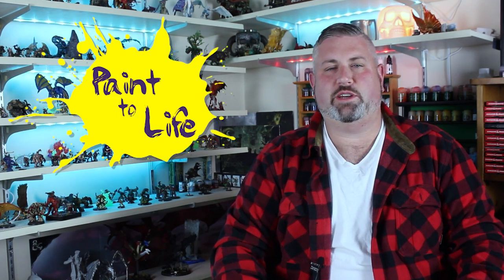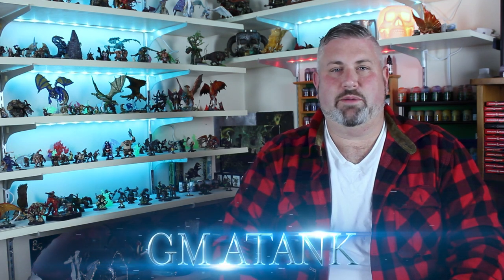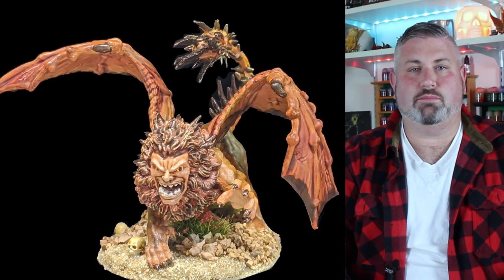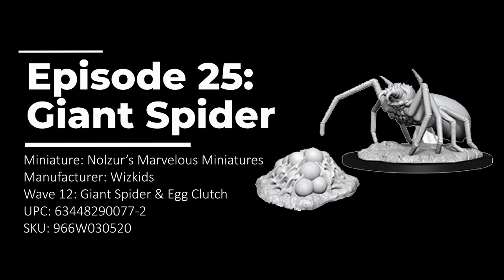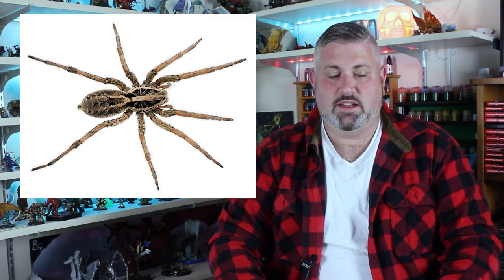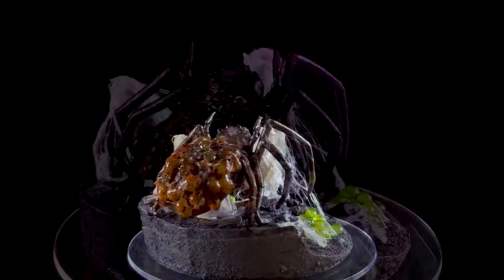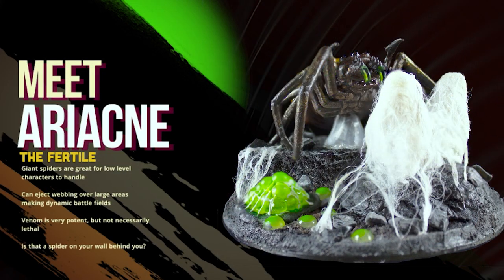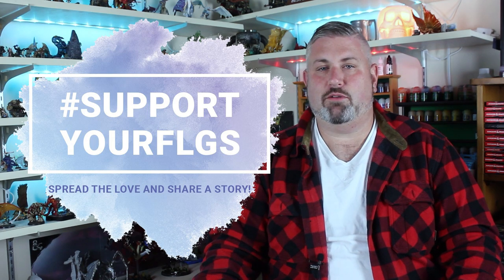Don't watch if afraid of spiders! Nolzur's Giant Spider D&D-Lore & Story video. Paint to life Ep.25!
Attention Dungeons and Dragons players, DM’s or just curious folks passing by, this is the lore and backstory of a Giant Spider named Ariacne the Fertile, in the Forgotten Realms.

Chapters
0:00 Episode 25: Giant Spider
1:07 Lore of Spiders
3:07 Story Portion of the Video
12:00 Painted Reveal

GM Atank paints, shares lore and creates a backstory for the Giant Spider & Egg Clutch,  of the Nolzur's Marvelous Miniatures line from WizKids.

An orphan spends his life with the woman who took him in.  After striking it rich, he grows up and watches his lineage become weak. When he asked his grandson to help and old friend, and the grandson neglects his duties, that is all the old man can take.

Hard times create strong men.
Strong men create good times.
Good times create weak men.
And weak men create hard times.

You can find the full painting video with commentary

About GM Atank: I've been Dungeon Mastering since High School (over 25 years ago), and in the summer of 2019 began actually painting the miniatures I'd been collecting for all these years (and I have just graduated past the potato level). I truly believe that everyone can do this, if they just gave it a try!

More than just painting however, I wanted to make a YouTube channel that also focuses on the story behind the subjects to share with D&D and Mini fans alike. That is how paint to life was born!

Music used from Blizzard® in accordance with their Entertainment Trademark usage Guidelines